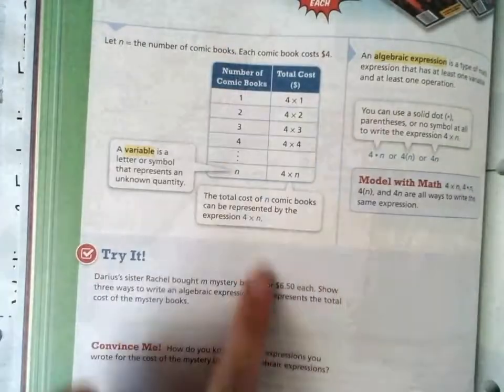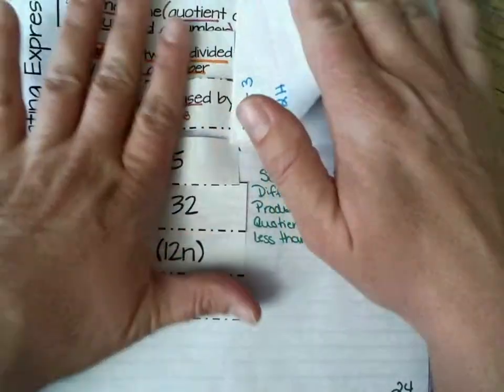6th Grade Parts of an Algebrain Expression Part 2 Notes